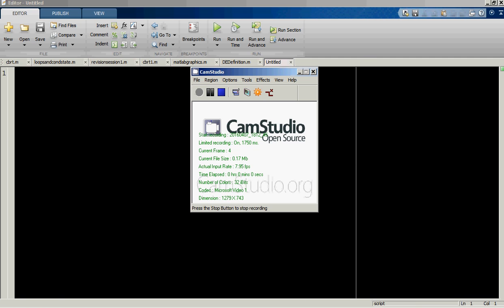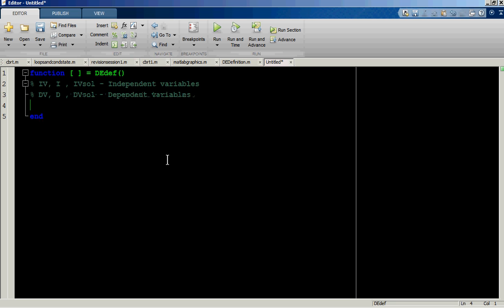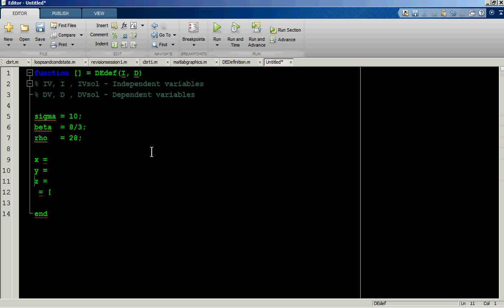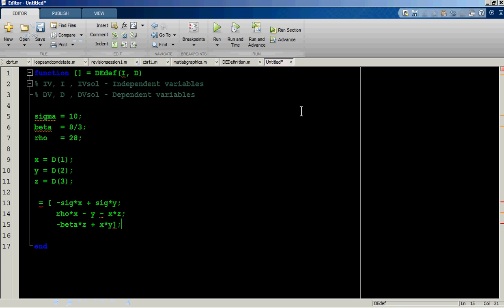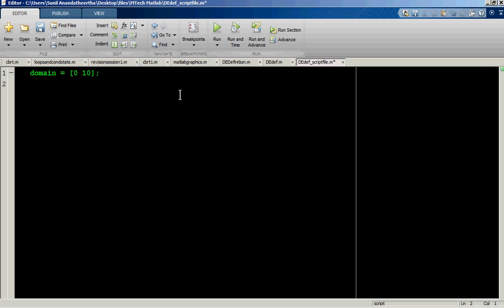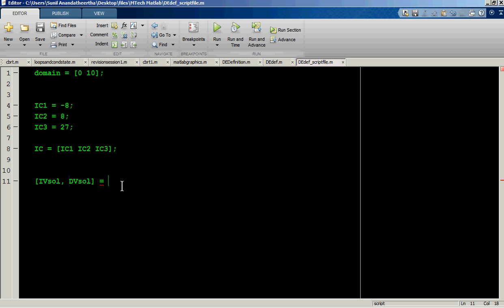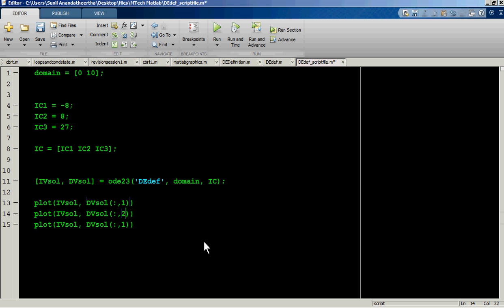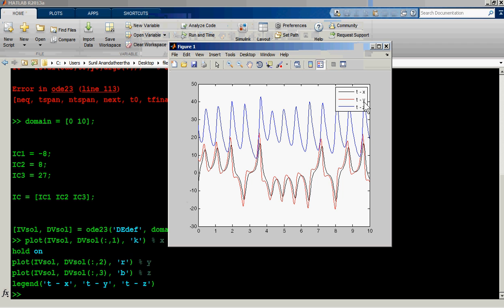System of differential equation MATLAB using ode23 MTech syllabus